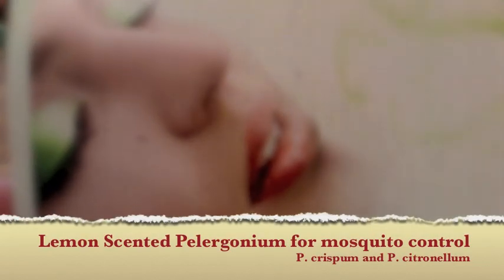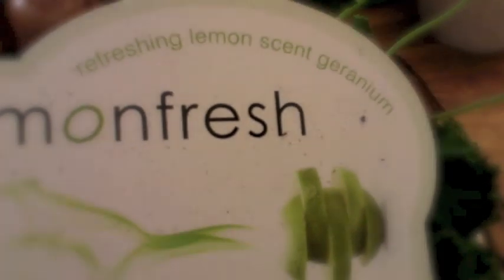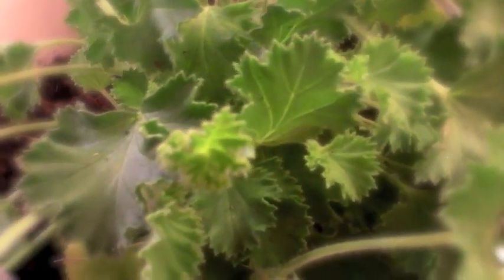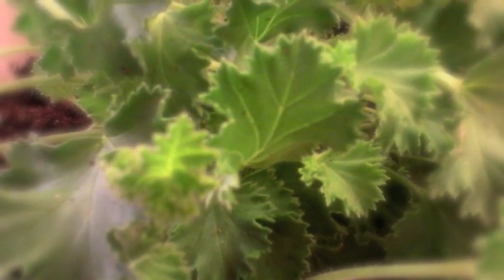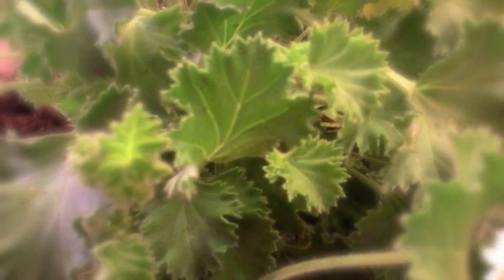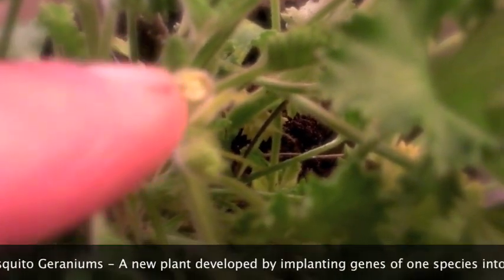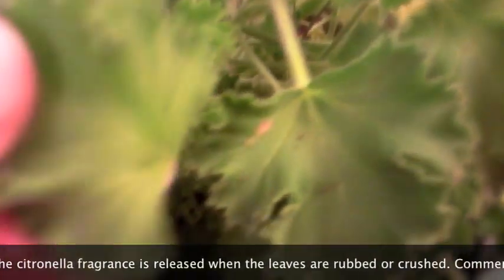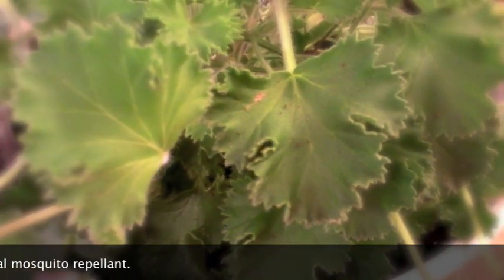Lemon scented pelargonium for mosquito control!!?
Bought a lemon scented pelargonium since it is suppose to be a natural way to control mosquitoes. Read all about it here.